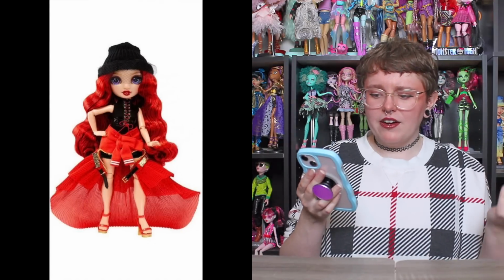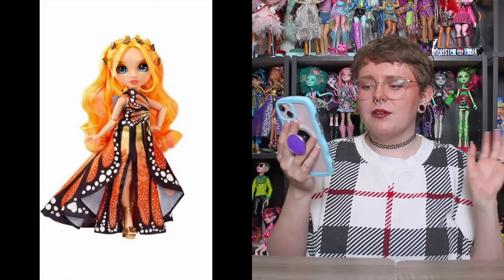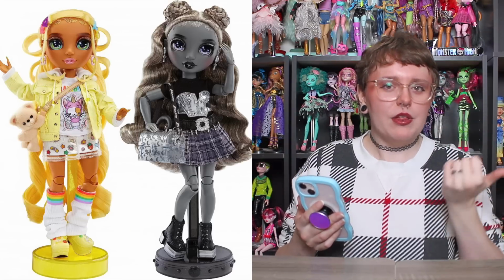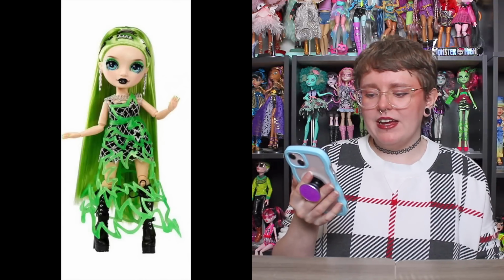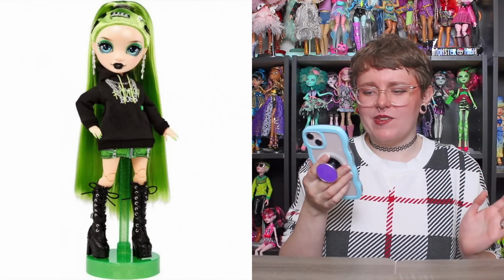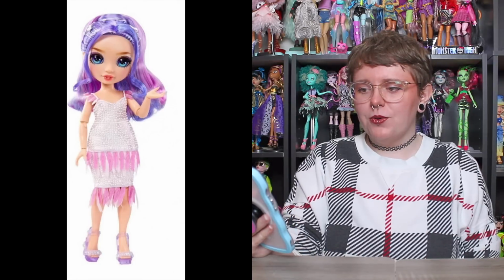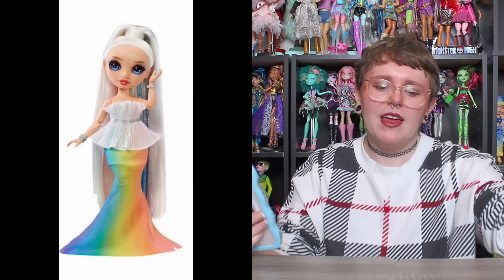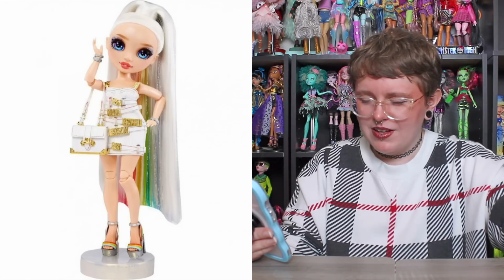Let's Talk About the Rainbow High Runway Dolls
I take a look at the new stock photos for the Rainbow High runway dolls and discuss my opinions

0:00 - Intro
1:27 - Ruby
4:12 - Poppy
6:42 - Sunny
10:36 - Jade
13:42 - Skyler
16:28 - Violet
18:53 - Amaya
23:05 - Final Thoughts#rainbowhigh